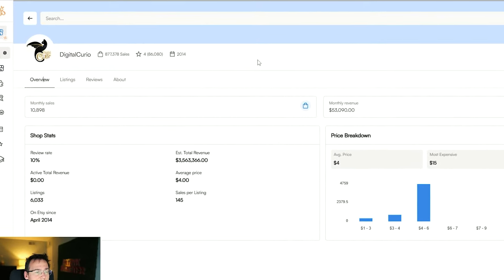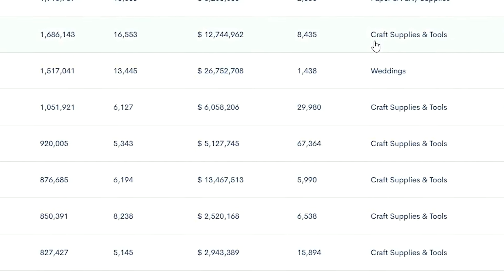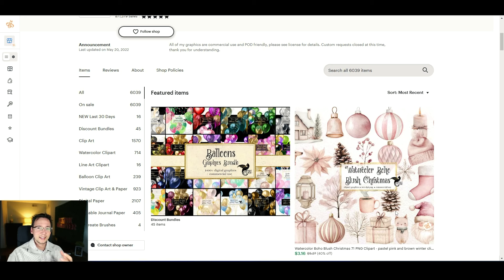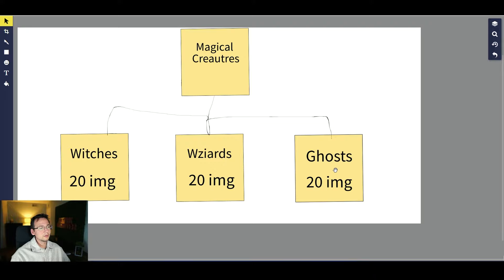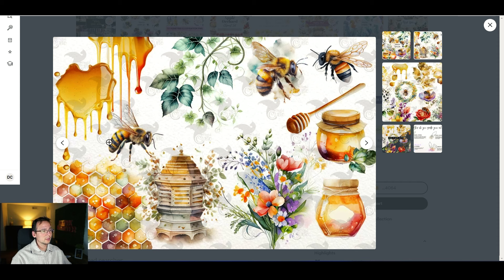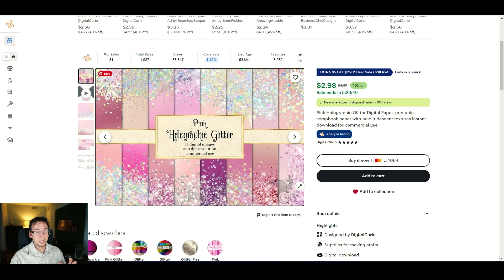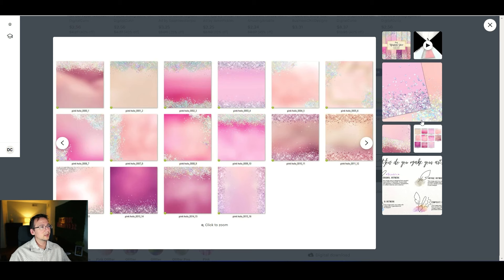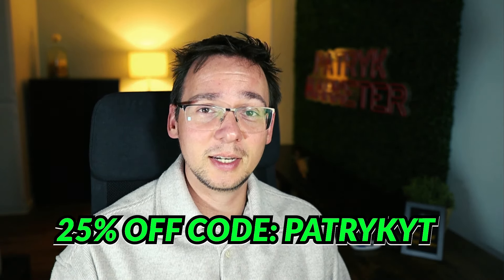This Etsy Store Earns $50,000/Month Selling Digital Glitter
In this video we analyze one of the best digital stores on Etsy.

✅ Use Printify To Make Your Own Print On Demand Products

0:00 Store Analysis
2:37 Their Strategy
3:54 How to Recreate Their Process
6:10 How to Make Digital Paper